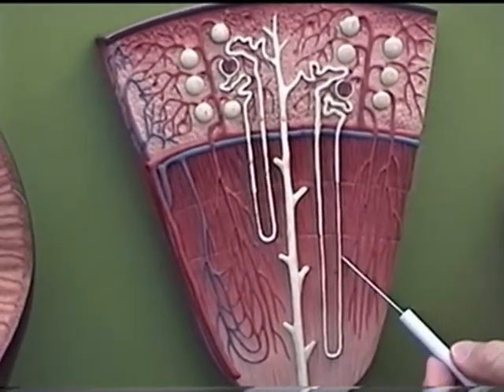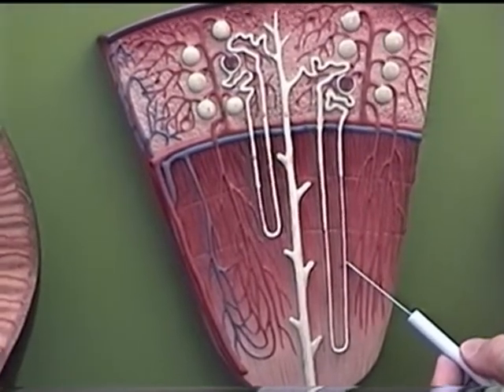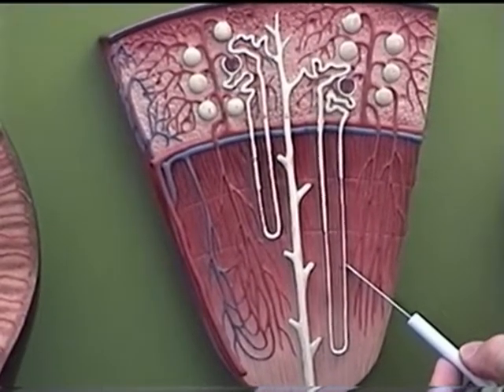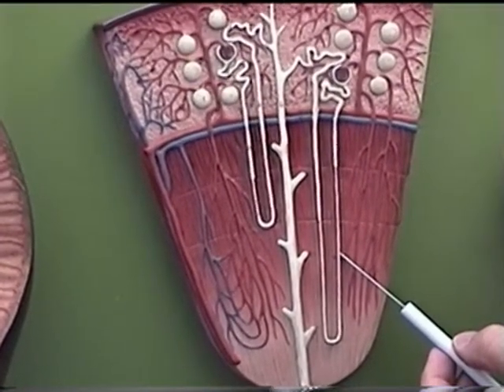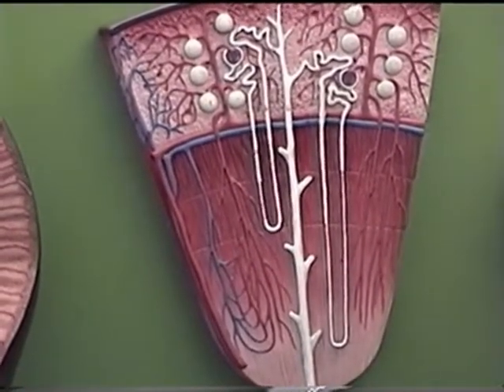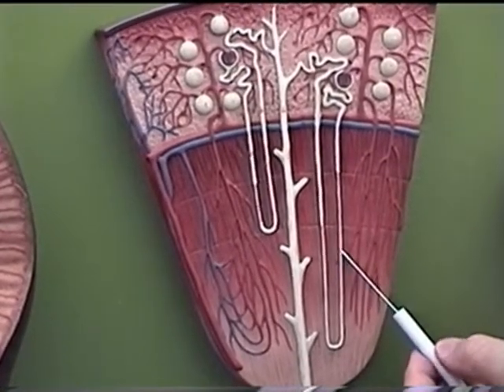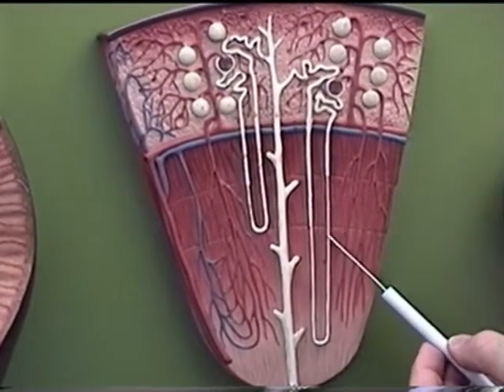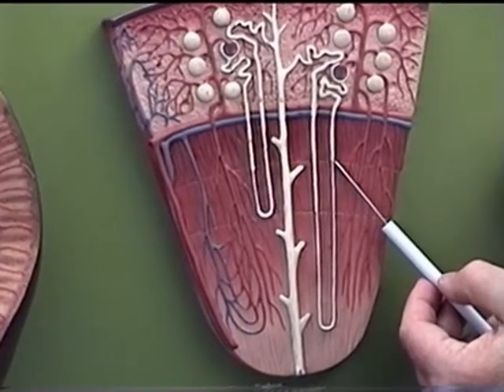A&P2 Unit 2 Part2